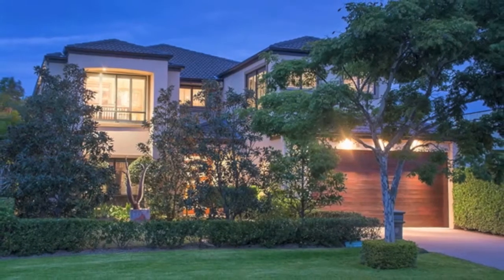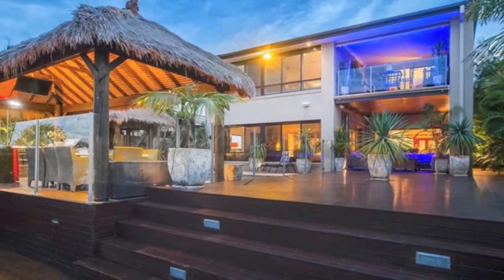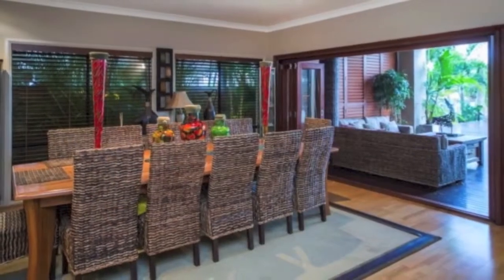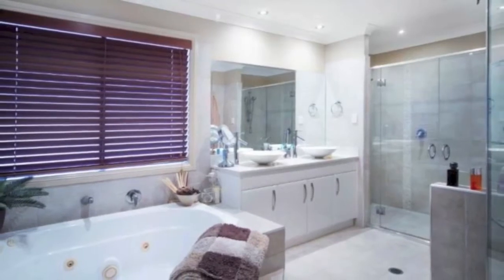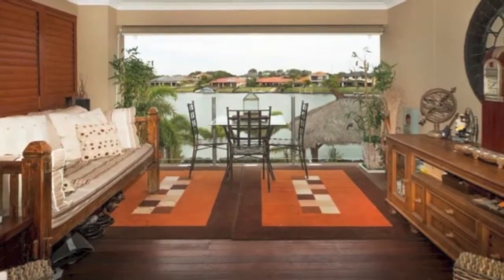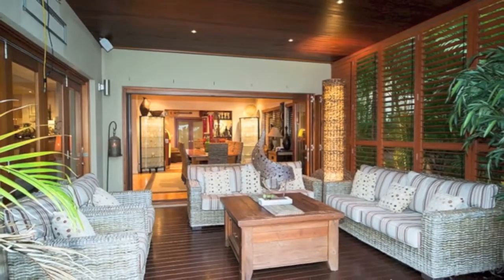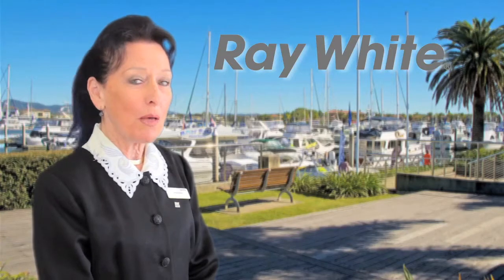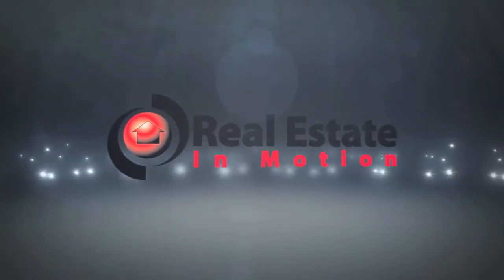90 Peninsula, Helensvale